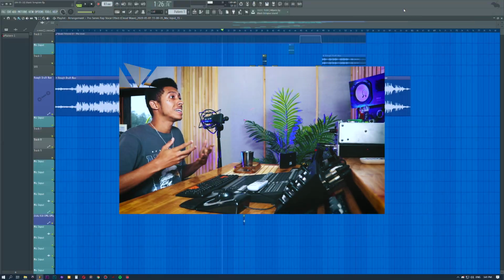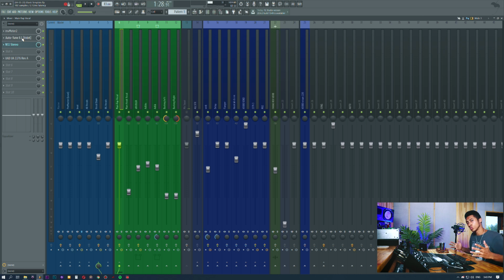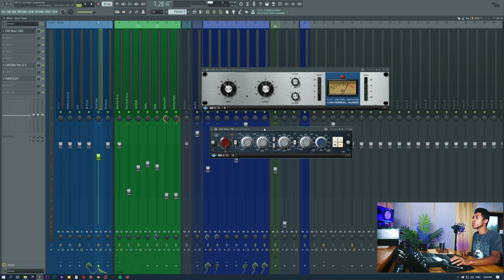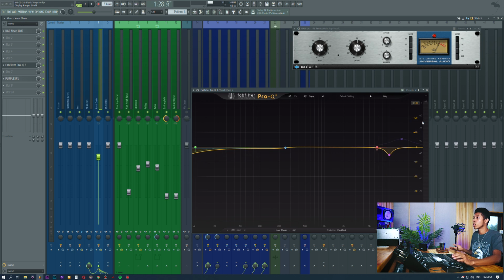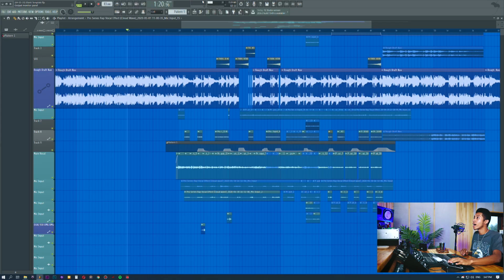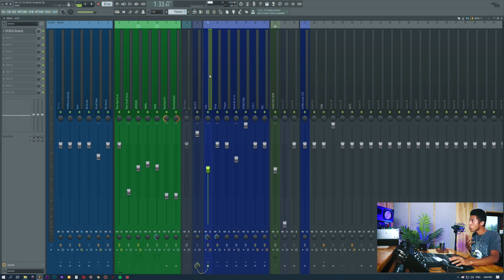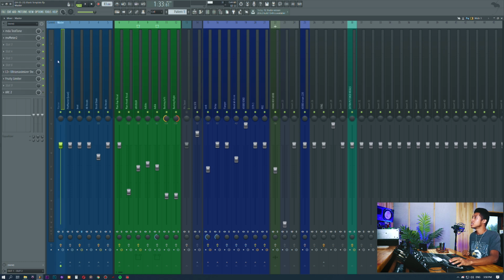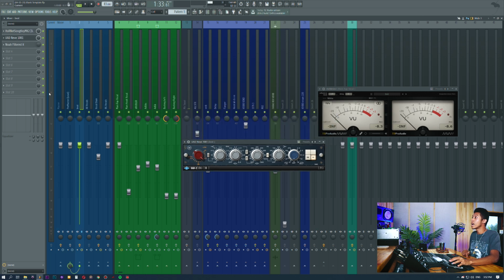How To Get Better Sounding Mixes 🍀 (Rap Vocal Mixing Tips)🌊⚡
Links⚡

Extra Links🌊